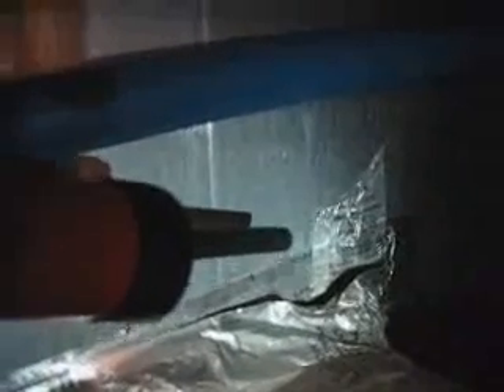Longwood Air Handler Leakage.WMV